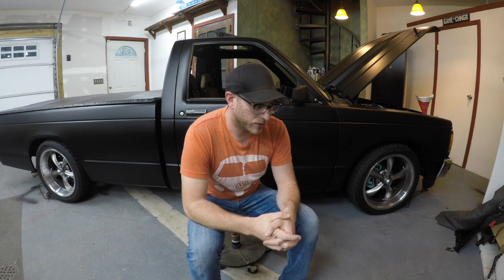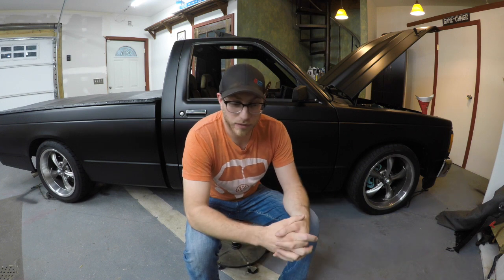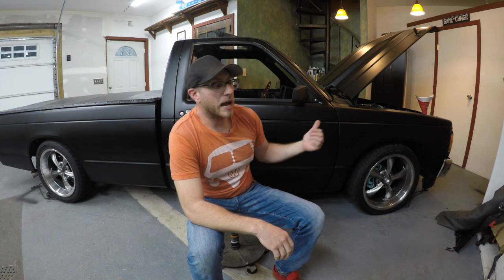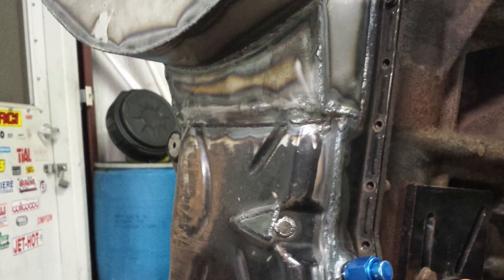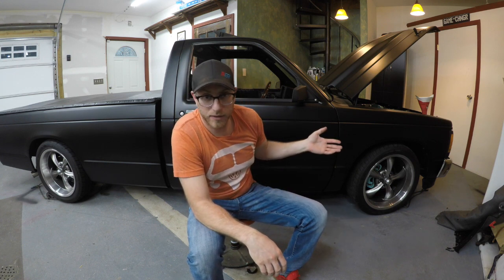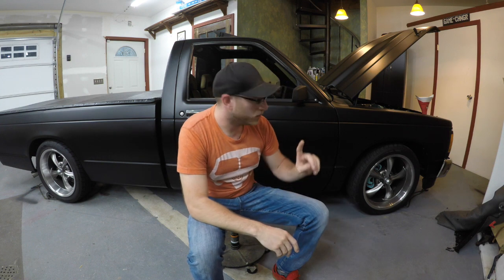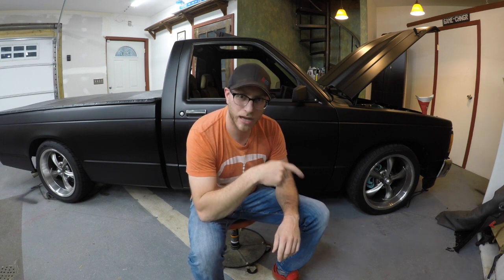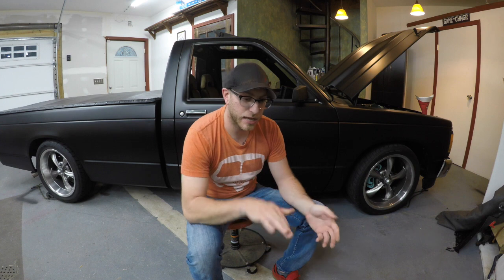VR6 Turbo Chevy S10 Engine - Transmission Adaption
This video is about Engine - Transmission Adaption on a vr6 turbo chevy s10